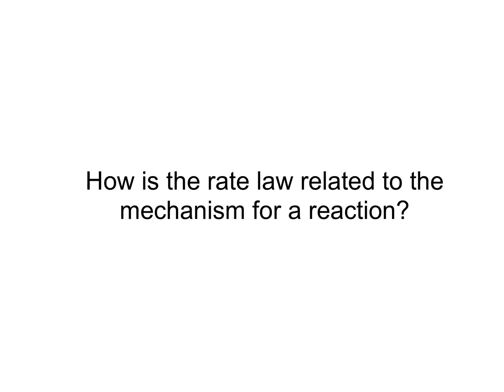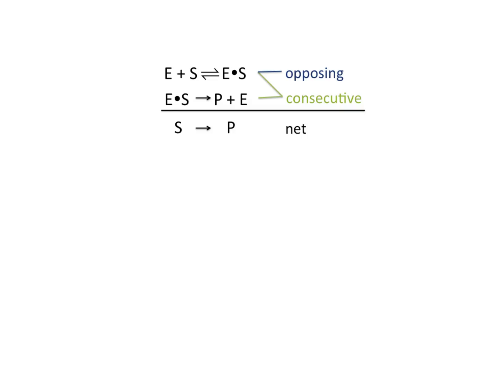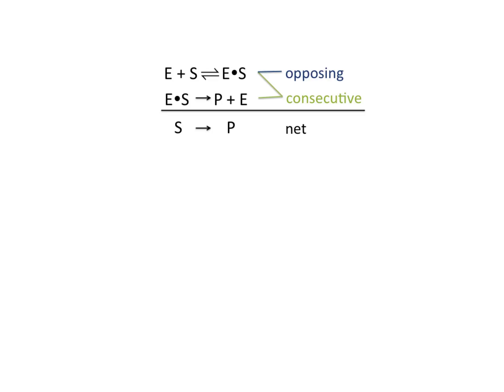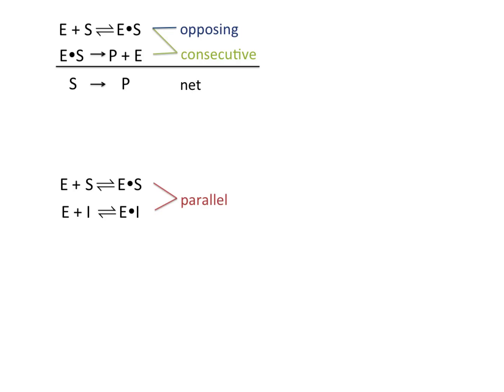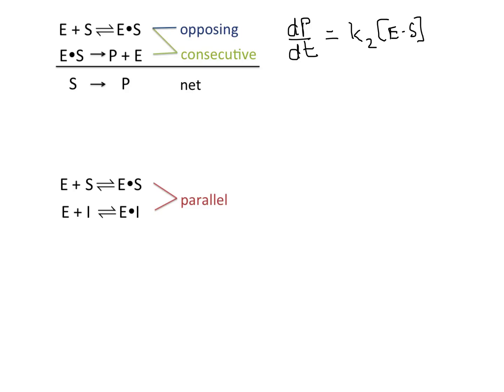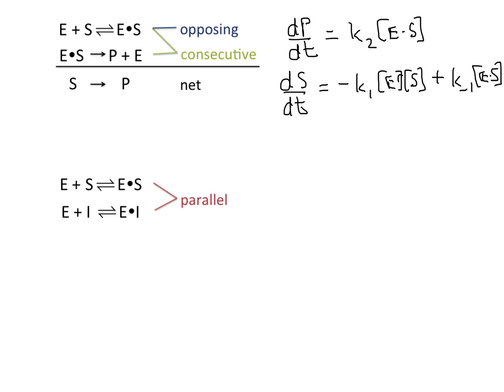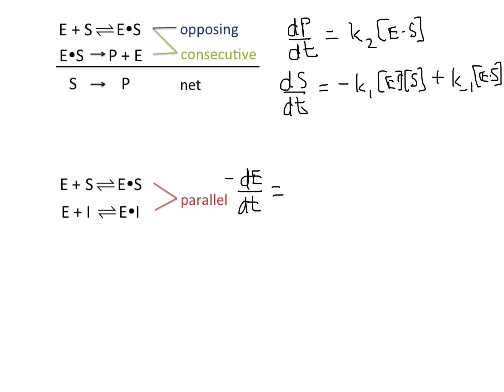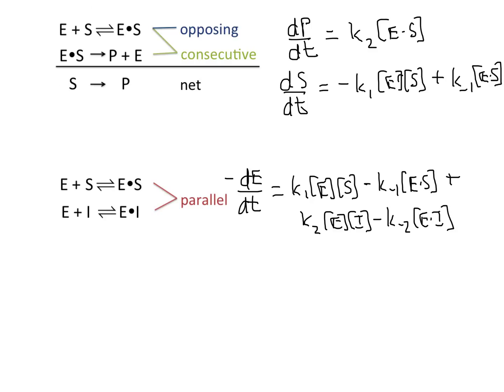mech rate law